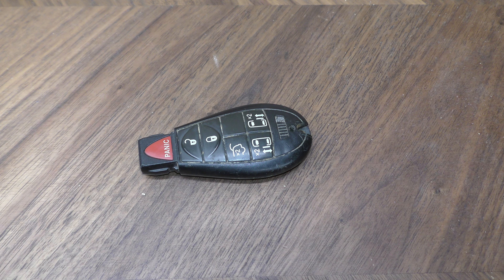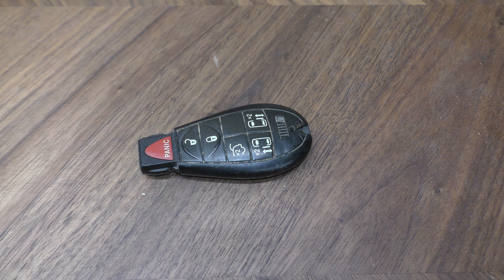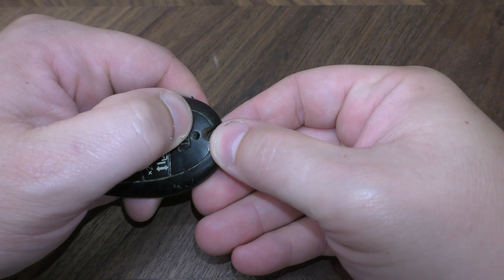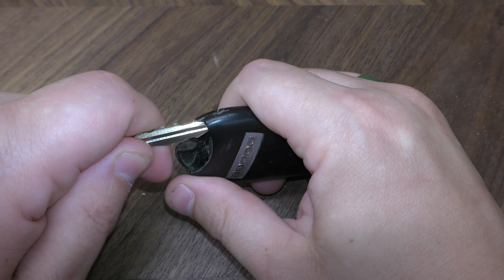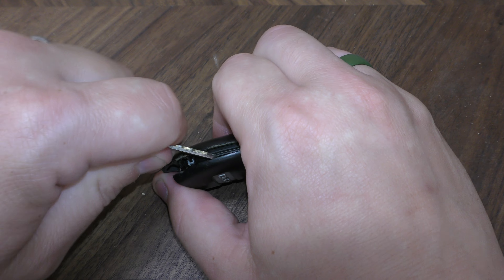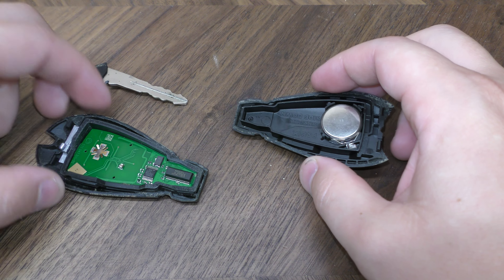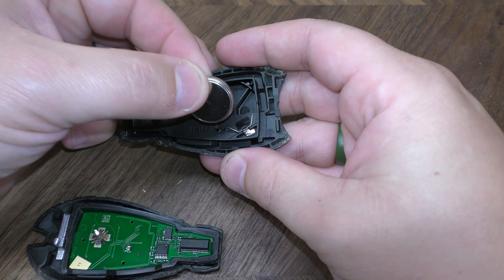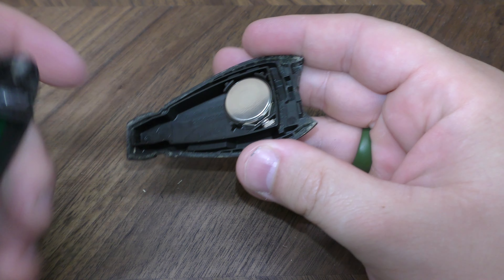Dodge Caravan key fob battery replacement - EASY DIY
2032 battery you need

Here is a quick little video on how to replace your dead 2032 battery in your Dodge Caravan. It's a quick and simple process and you do not need any tools. Only your weak fob and a new battery.

How to replace the battery in this key fob for the Dodge Grand Caravan 2008, 2009, 2010, 2011, 2012, 2013, 2014, 2015, 2016, 2017, 2018, 2019, 2020, 2021 key fob